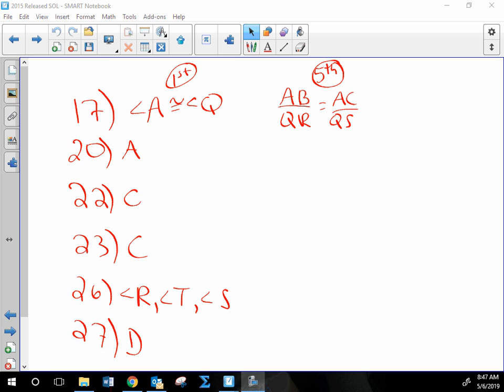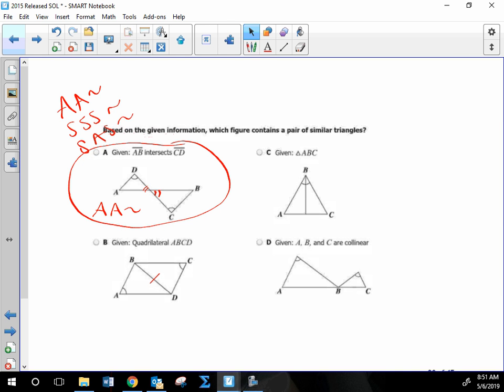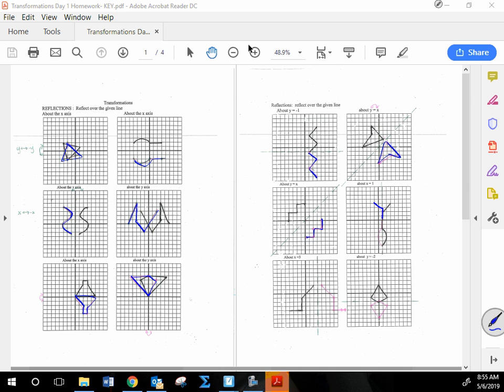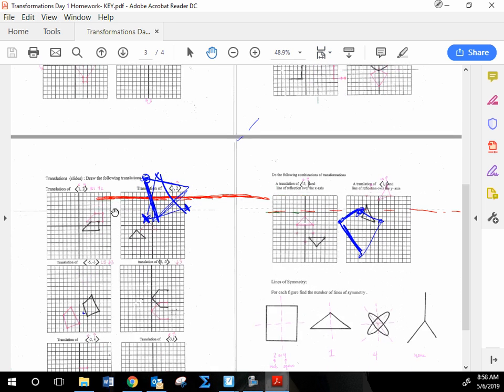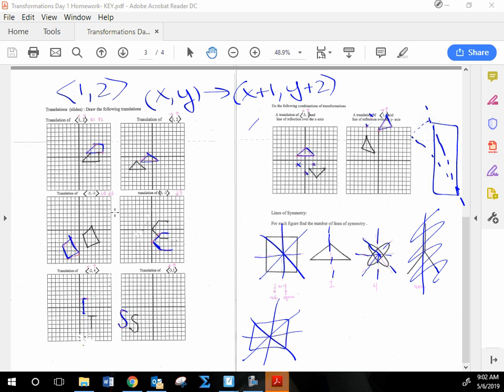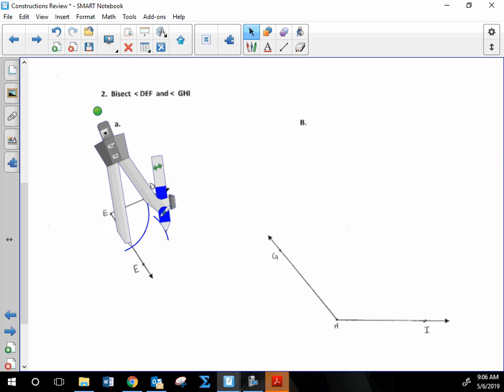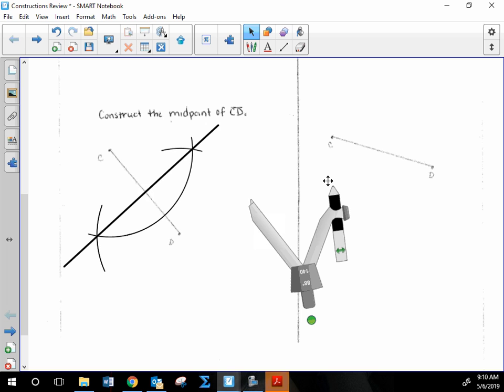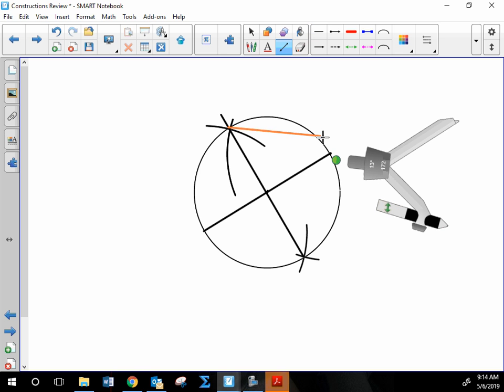Day 3 Constructions and Transformations Review